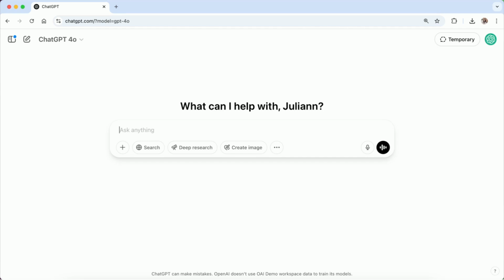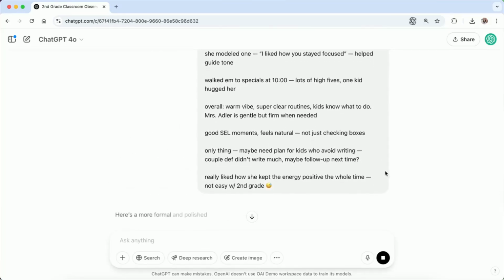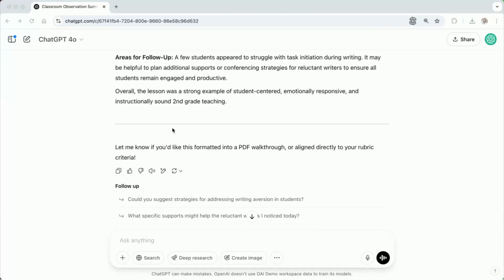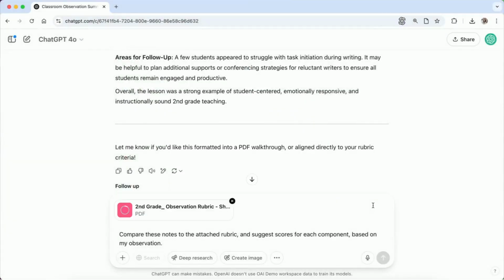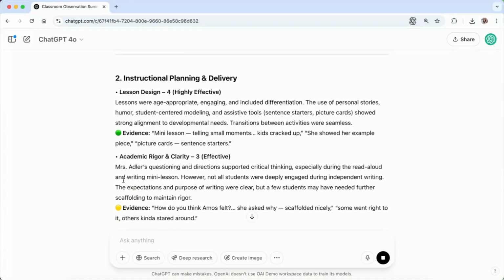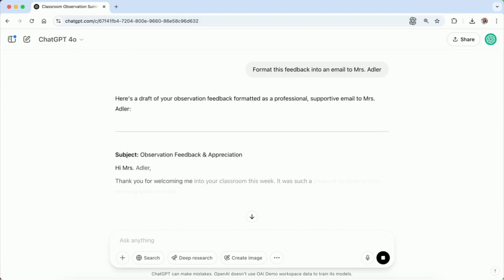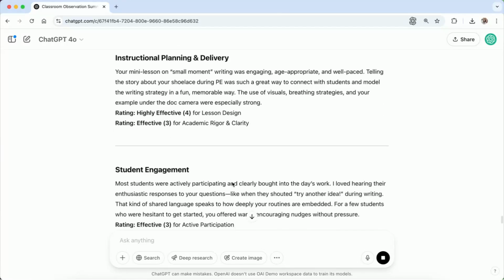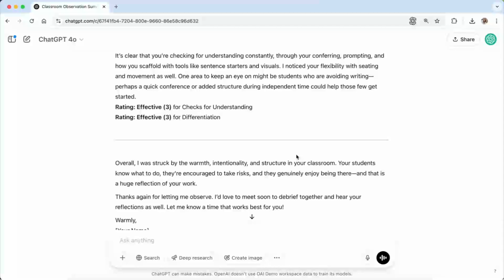Directores de K-12: Mejorando la Observación Docente con ChatGPT | OpenAI Academy [Sub - Español]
En este video exploramos cómo los directores de escuelas K-12 pueden mejorar la observación docente utilizando ChatGPT. Aprende cómo esta poderosa herramienta puede optimizar los procesos de evaluación y retroalimentación para maestros.

Descubre cómo ChatGPT puede transformar la manera en que los directores observan el rendimiento docente y facilitan la mejora continua. ¡No te pierdas esta oportunidad de conocer las mejores prácticas para innovar en la educación con inteligencia artificial!